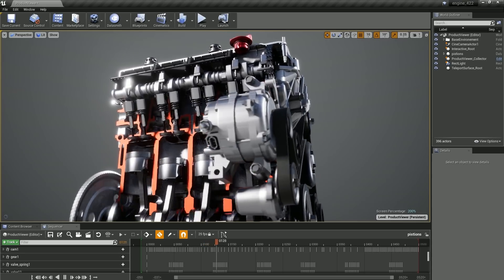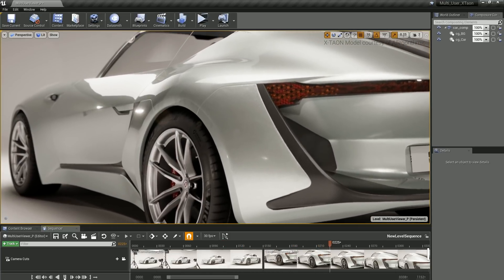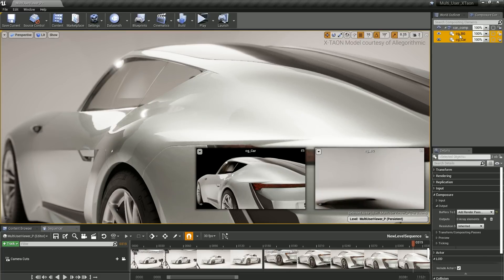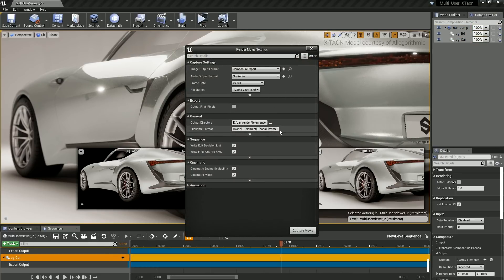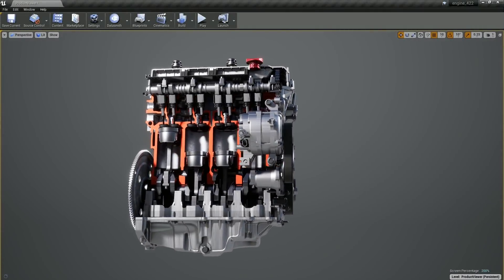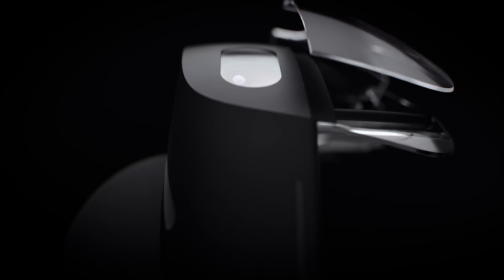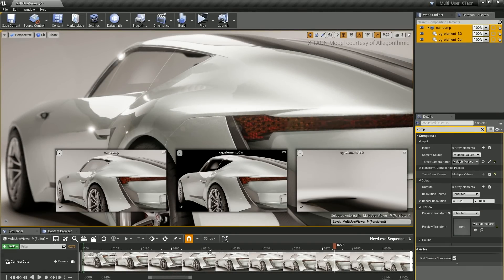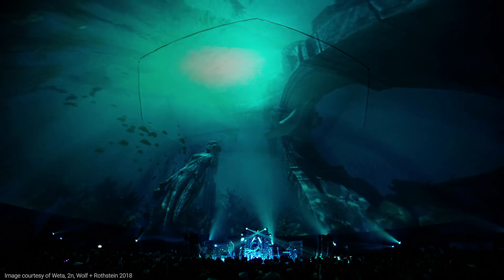Extended rendering output options | Feature Highlight | Unreal Engine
The Extended rendering output options in Unreal Engine 4.22 have been enhanced in several ways, providing you with new workflows, productivity gains, and better performance.